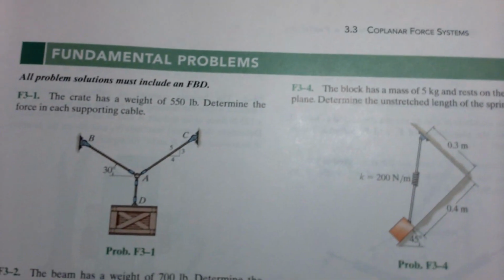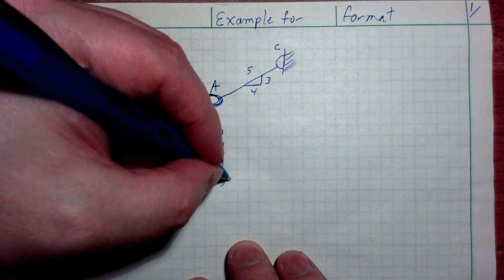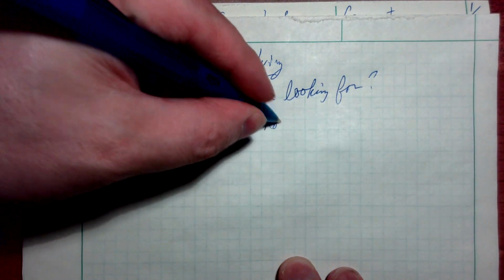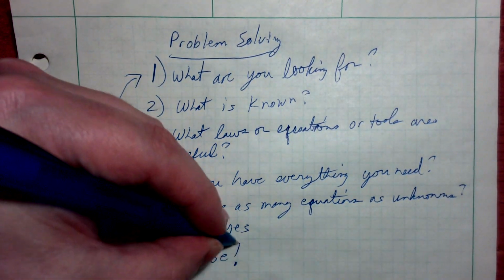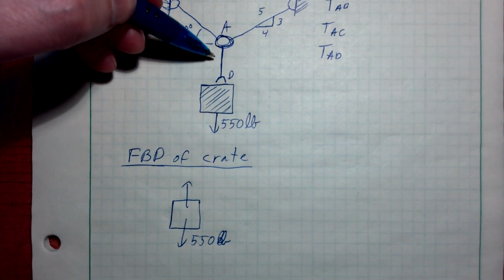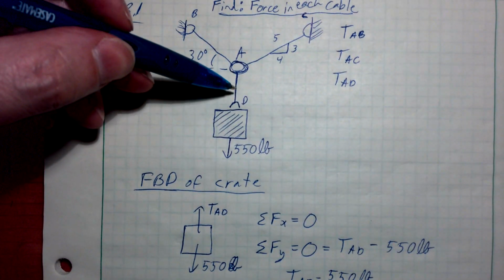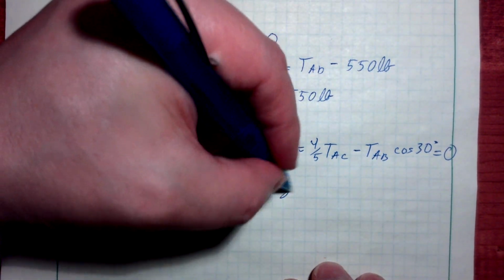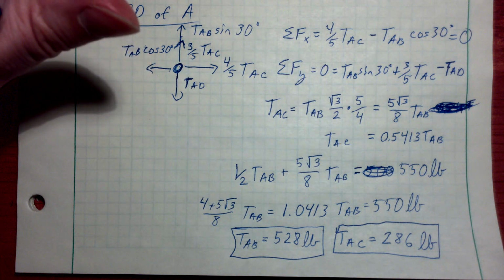Example of a Statics Homework Problem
How should you format your homework and exam solutions? Very similar to how I show this example problem worked out, I also talk about how you should approach solving any problem in Statics or any other course.